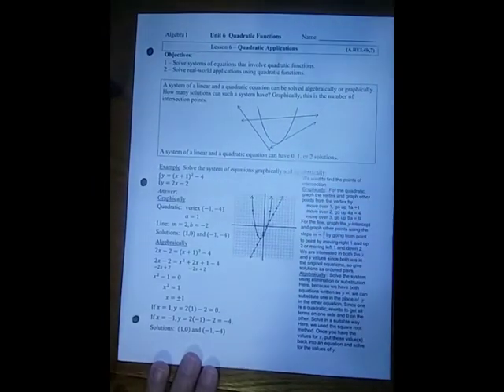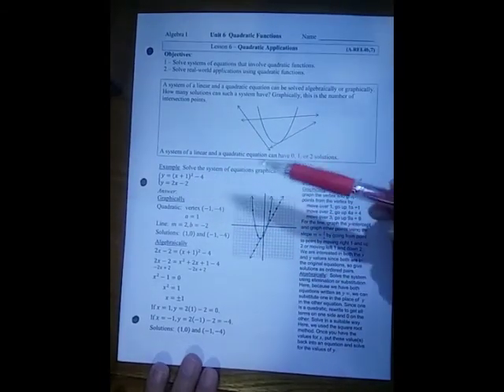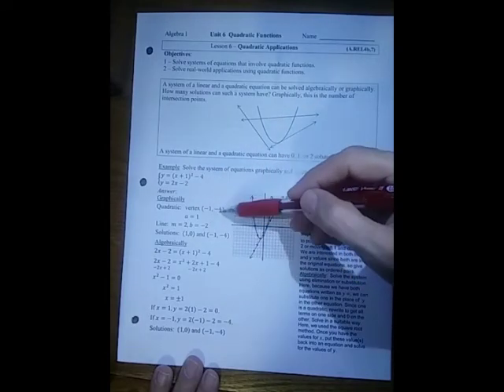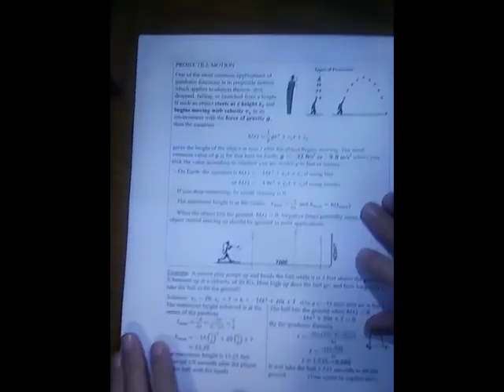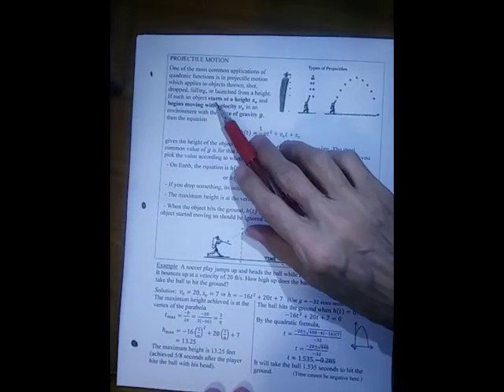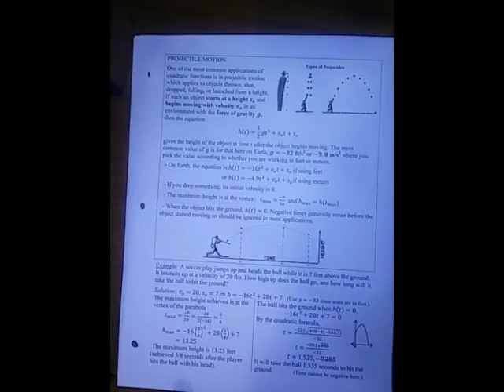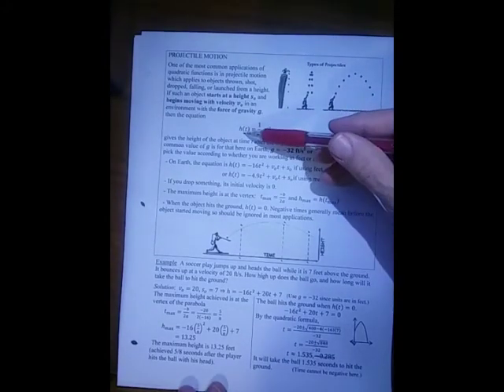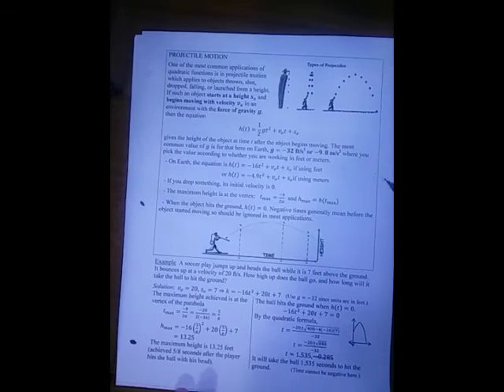A1 Unit 6 Lesson 6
In this lesson, we solve a system of equations involving one quadratic and one linear function, and we solve real-world quadratic applications that involve projectile motion.